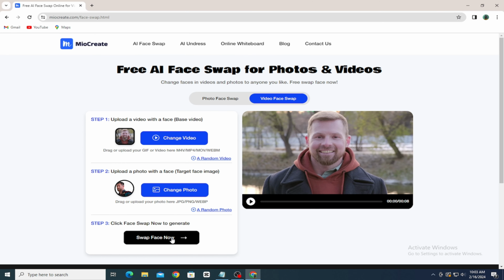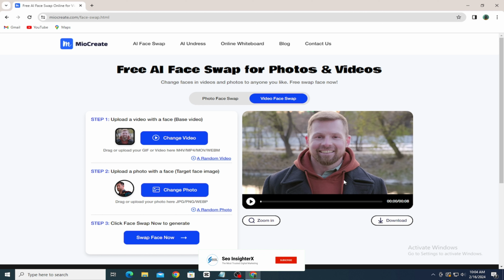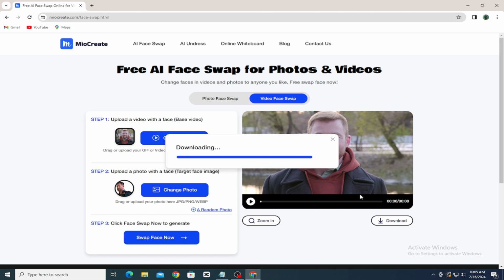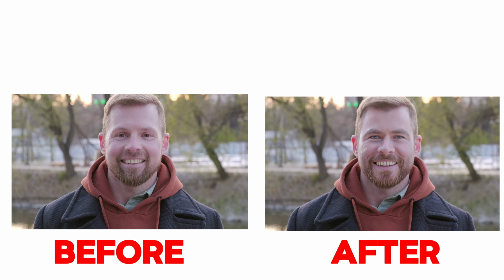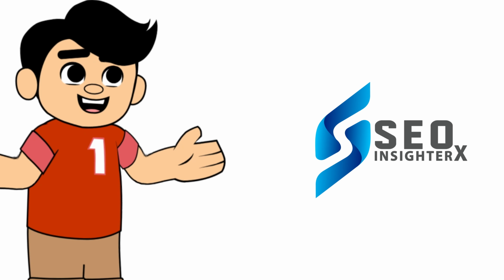How to Swap Faces in Video for Free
In this short tutorial you will learn How to Swap Faces in Video for Free